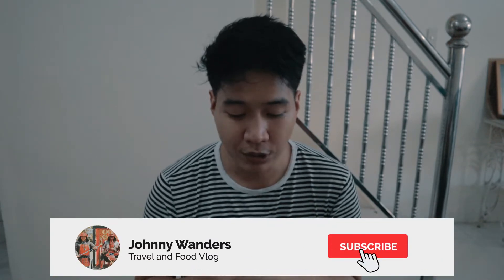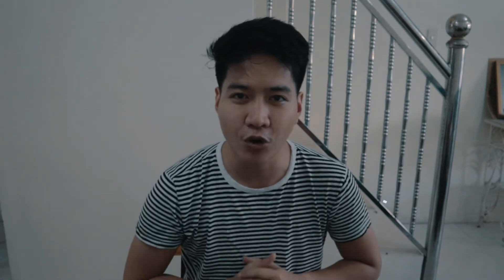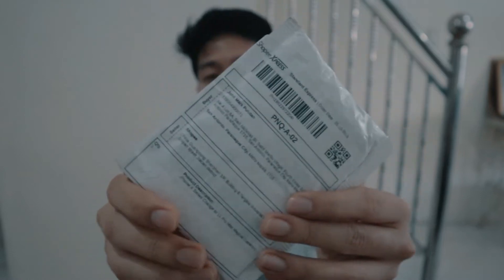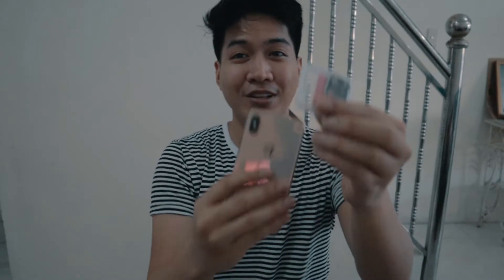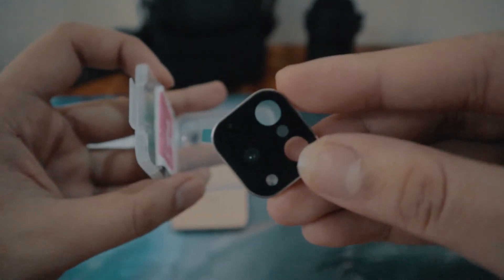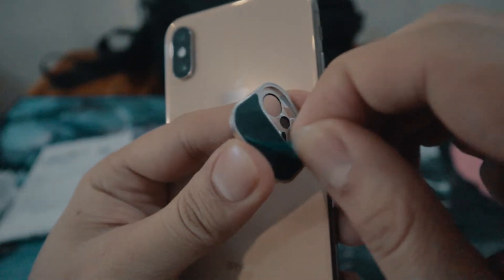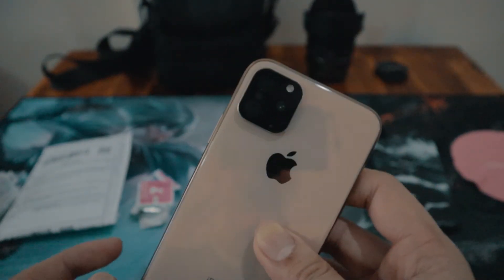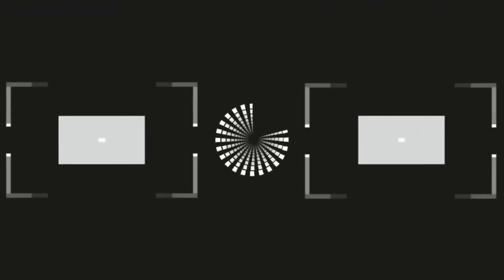Turn your iPhone X to iPhone 11 PRO in 2 minutes! WATCH THIS! [T&T]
✨ Yep. That's right. You can actually turn your iPhone X/XS to the new iPhone 11 PRO in 2 minutes. Watch me do it.

✈️ In this series, I will be sharing with you some tools and tutorials on how you can make better content. These tutorials are mainly what I learnt in the process of being a content creator. I hope I will be of some help to you guys 😇

⌨️ I would love to hear what you guys think.

👀 Watch out for more Tools and Tutorials to come. PEACE!

🛠🎥 GEAR USED 🎥🛠
Canon EOS M50
Canon EF-M 15-45mm f/3.5-6.3 STM
Sandisk Extreme Plus 64GB
Normal Shopee Tripod
iPhone XS 64GB